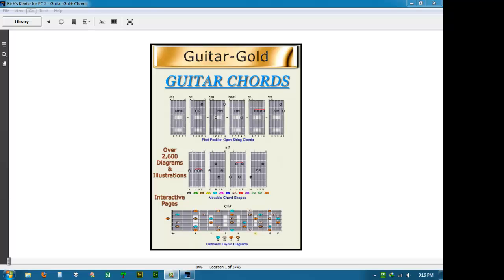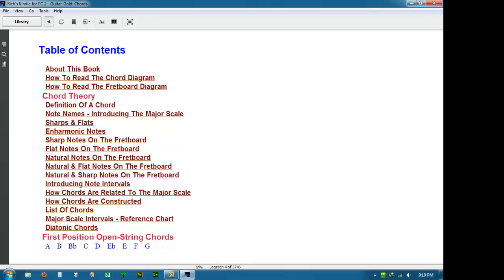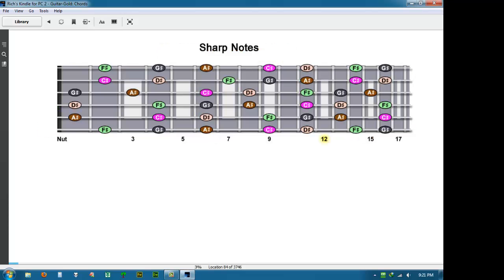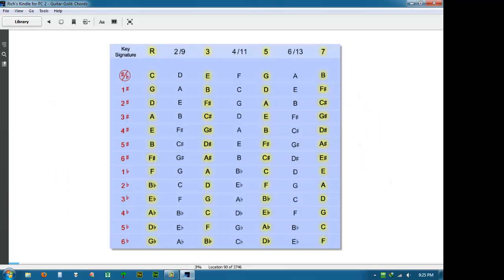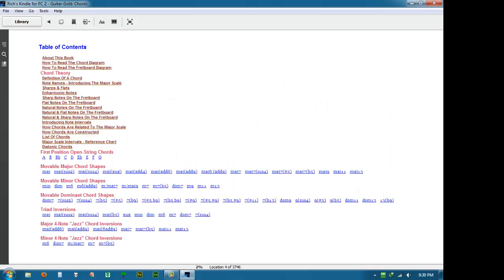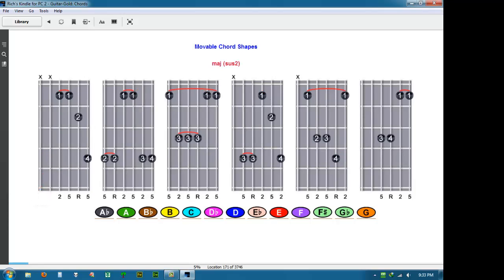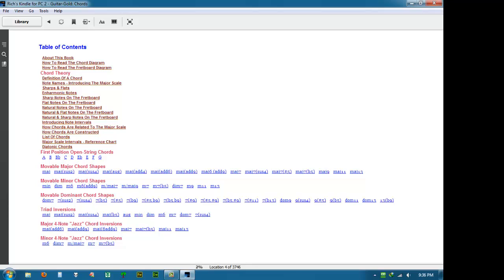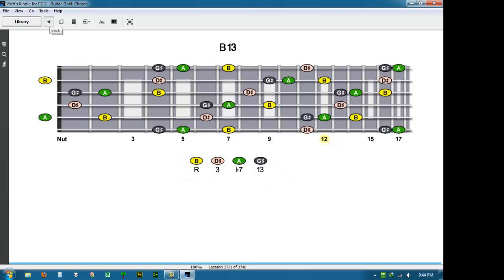Guitar-Gold: Guitar Chords For Kindle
Every Known Guitar Chord - 47 Chord Types, in 13 Keys

  20 Dominant Chord Types
  15 Major Chord Types
  12 Minor Chord Types

155 First Position Open-String Chords For Begginers
1327 Unique Moveable Full-Chord Fingering Diagrams
572 Full-Fretboard Chord Layouts - Each Chord, In Every Key
160 Triad Inversions
428 4-Note "Jazz" Chord Inversions

The book is in .mobi format (Kindle).  In the video, I'm using Kindle For PC on my laptop.  I created it for the Kindle bookstore, but its all-images content exceeded the upload limit.  I could have broken it into about 10 smaller uploads, but it would have ruined the continuity of the book.  Besides, Amazon set a minimum price of $2.99 for each "book" - not what I want to do!  So, I'm selling it on my own, at a price of $9.99.